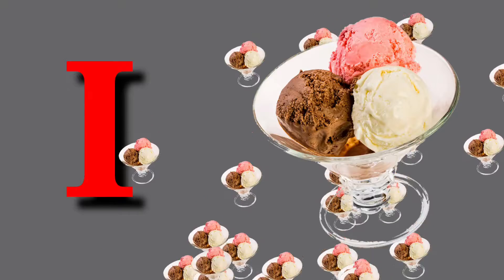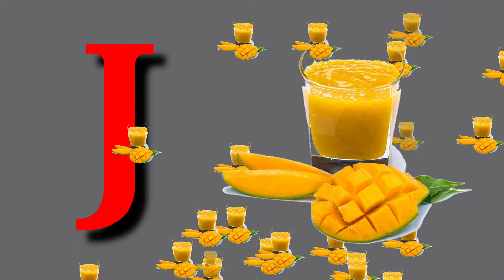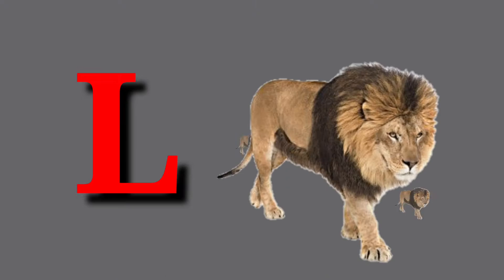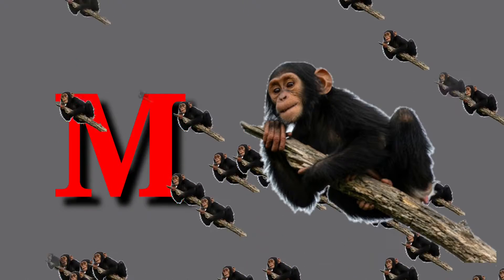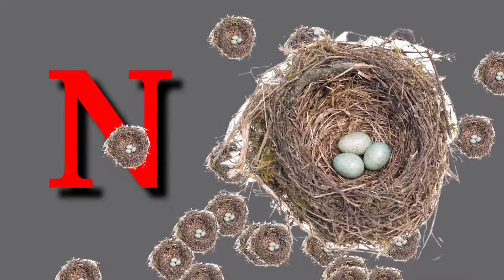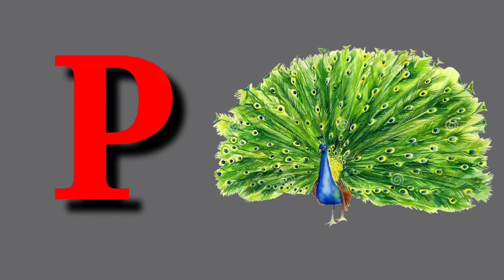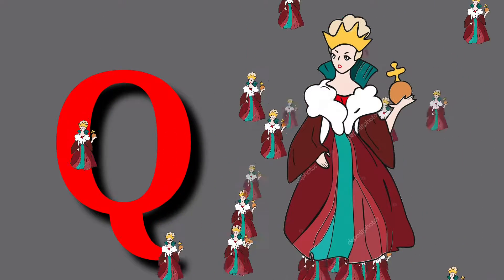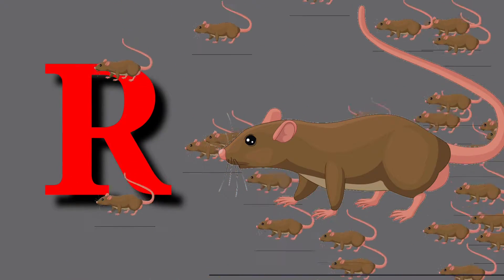a for apple b for ball c for cat d for dog e for elephant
Learn Hindi varnmala,  अ आ इ ई उ ऊ, क ख ग घ , Hindi Alphabets to your kids. This video helps you to learn Hindi Alphabet ( Hindi varnmala ) in an easy way.
@ChuChuTV Hindi
@Hindi English Pathshala
@Kids Channel India - Hindi Rhymes and Baby Songs

keshavnarwal - Learn your kids Nursery Rhymes, ABCD Alphabet, Numbers, Colours for kid's, Multiplication, Tables for kid's in easy way kid's learning videos.

अ आ इ ई इन हिंदी, अ आ इ ई उ ऊ ए ऐ ओ औ, वर्णमाला, vrnmala, hindivrnamala, अ से अनार, आ से आम, क से कबूतर, अ से अनार आ से आम, हिंदी वर्णमाला,